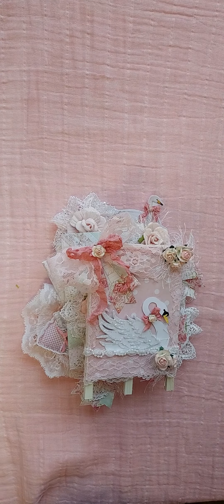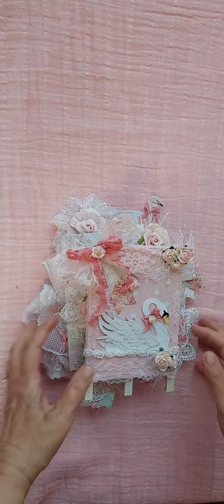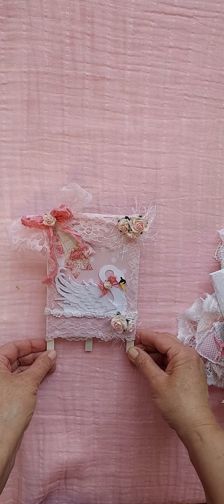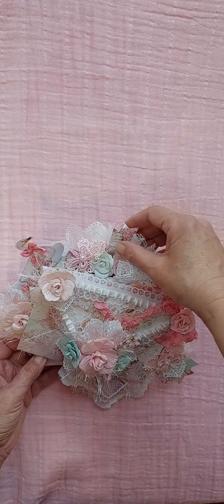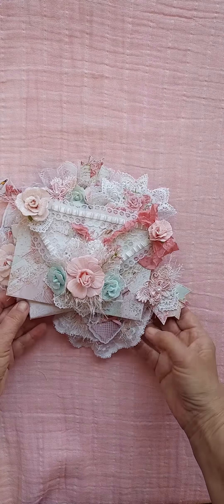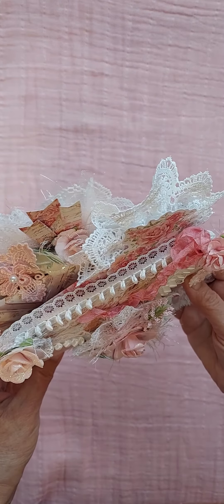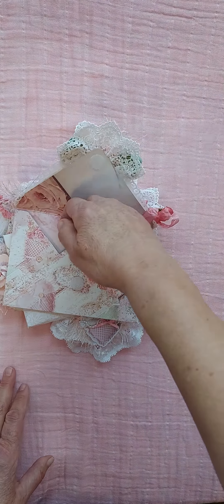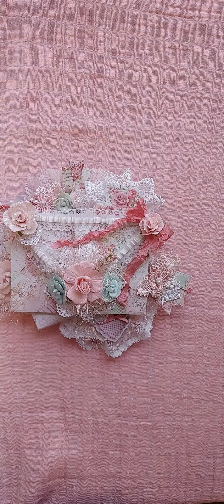Stacked Friendship Envelope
If you are under the age of 18 the content in this video is not intended for you.
This is a friendship stacked envelope. Made From Prima Love Notes collection.